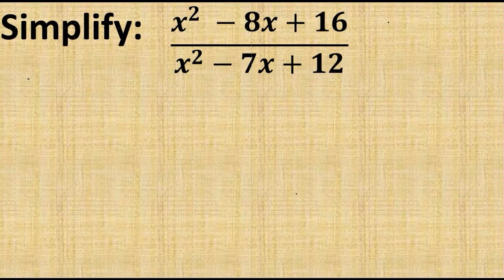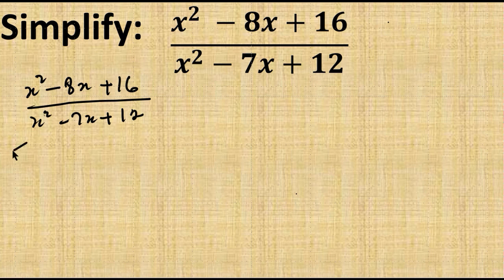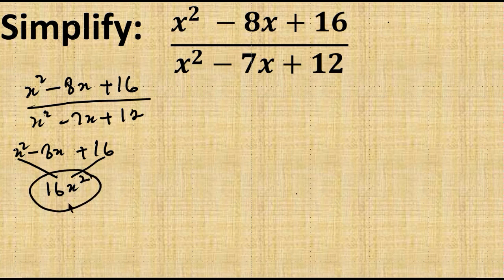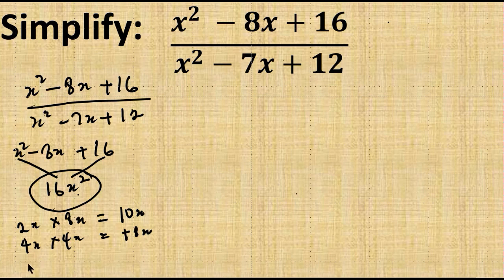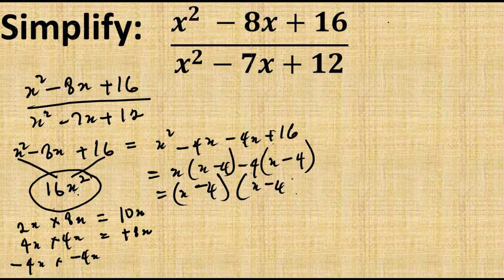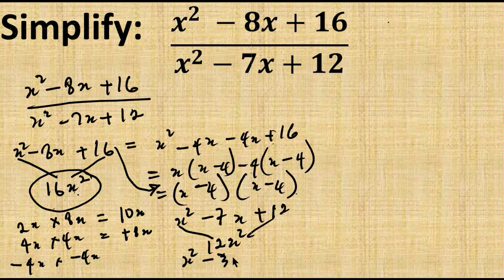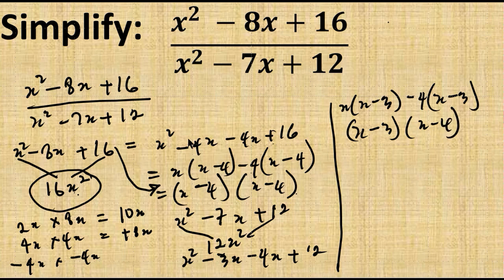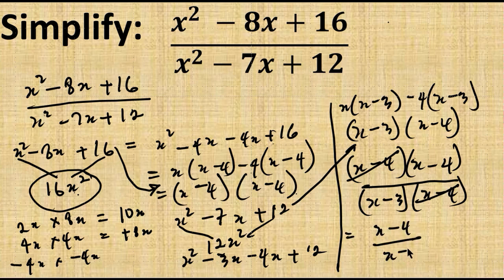Don’t Fear Algebra! Simplify (𝑥2−8𝑥+16)/(𝑥2−7𝑥+12) the Easy Way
Don’t let algebra scare you! 😊 In this video, we’ll learn how to simplify the algebraic fraction (x2 − 8x + 16)/(x2 − 7x + 12) step-by-step using factoring techniques.

You’ll see how to break down each quadratic expression, cancel common factors, and get the simplest form with ease.

Whether you’re a high school student, a college beginner, or just brushing up on your math skills, this video will help you understand the logic behind simplifying rational expressions.

📘 What you’ll learn:

How to factor quadratic expressions

Common mistakes to avoid when simplifying

Step-by-step explanation for clarity

👉 Watch till the end and try the practice question shared!